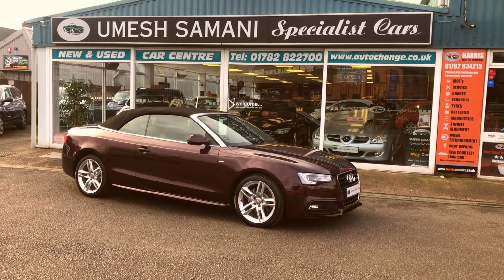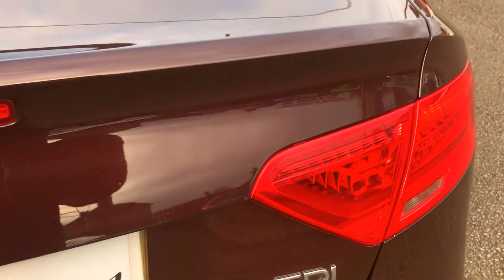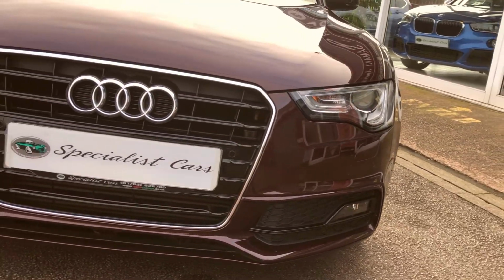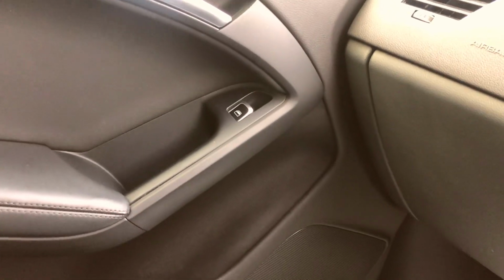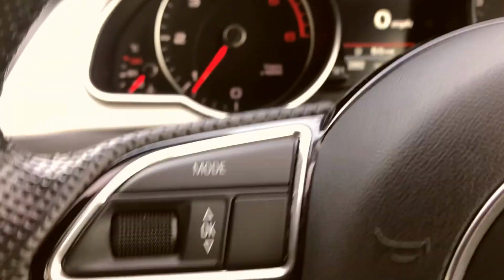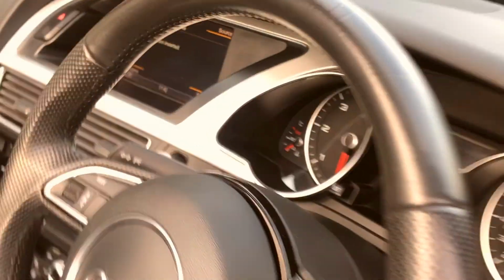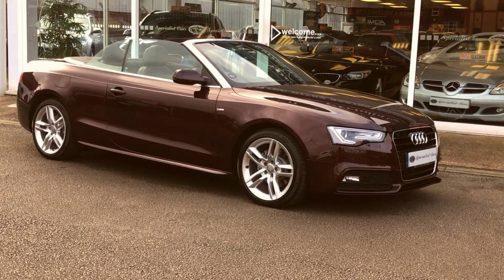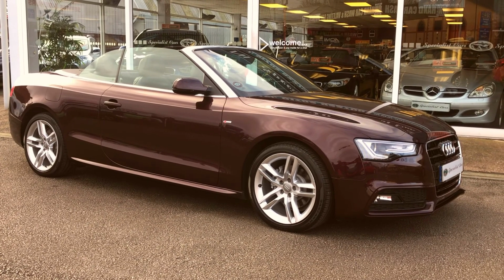Audi A5 S Line Tdi, Shiraz Red Pearl from Umesh Samani Specialist Cars Stoke on Trent.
Audi A5 S Line Tdi Cabriolet. Shiraz Red Metallic.
A Gorgeous 4-seater cabriolet in this beautiful colour with around £1040 factory fitted options and full Audi service history.
Full black leather sports seats embossed ‘S Line’
Heated front and rear out seats
SAT NAV
Dual zone climate control
Blue tooth connectivity
Cruise control
On board computer
Stereo CD/ SD X2 Input
6 Speed gearbox
Leather sports multifunctional steering wheel
Fully electric folding roof
Automatic lights
Automatic wipers
Auto dimming mirror
Electric windows
Wind deflector
Matt brushed aluminium
18” Alloys
Spare wheel
2 sets of keys
Last owner bought the car when it was about 7 months old, Full Audi service history. 150 bhp, 60.1mpg with the wind in your hair is just fun.